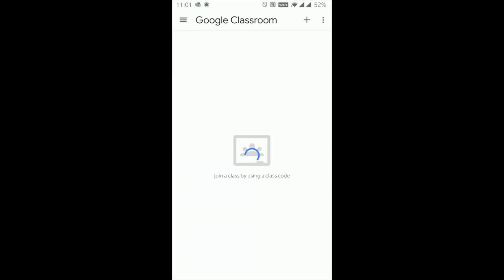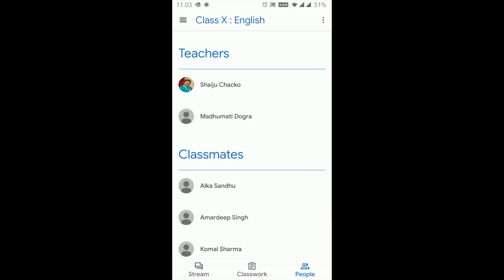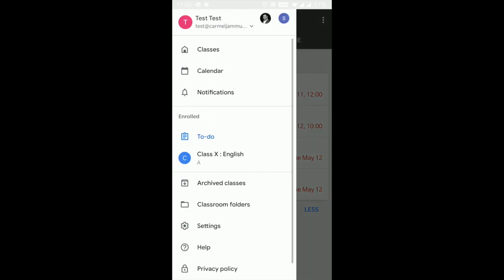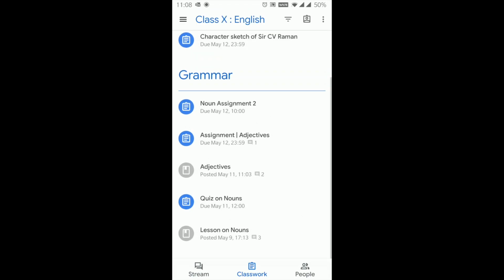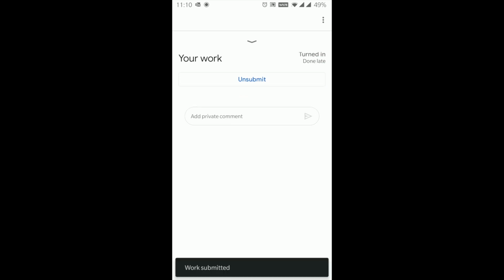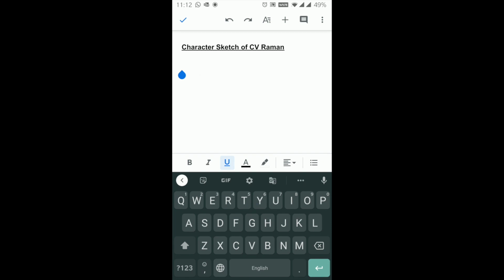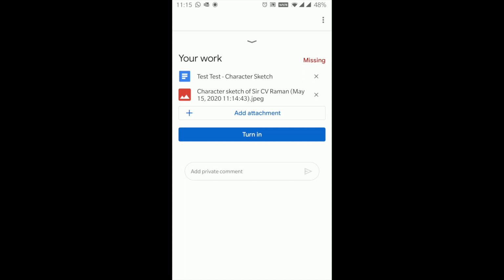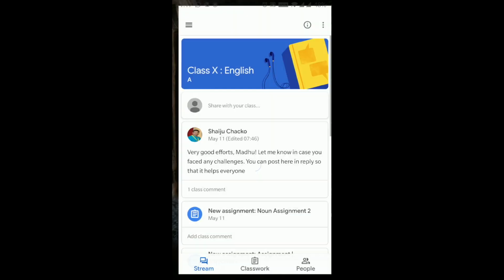Google Classroom on Smartphones | How students can use Classroom on Mobile Devices | Shaiju Chacko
Google Classroom is one of the best ways for online education. It offers a wonderful platform for teachers to engage with students and share resource materials for their enrichment. Classroom helps students connect with teachers round the clock. They are able to get feedback from teachers on assignments. They cal also seek peer support on topics through messages.

This tutorial takes care of those segments of students who are dependent on smartphones for online content. It offers step-by-step guidance on joining a class and accessing resources.